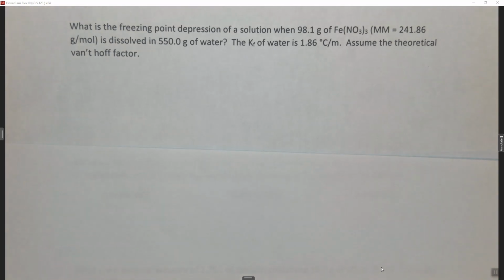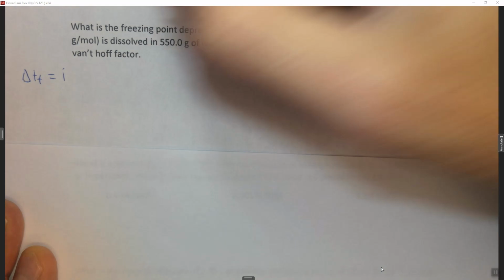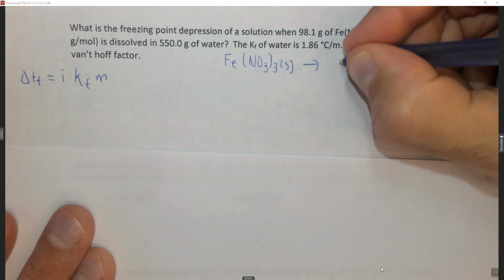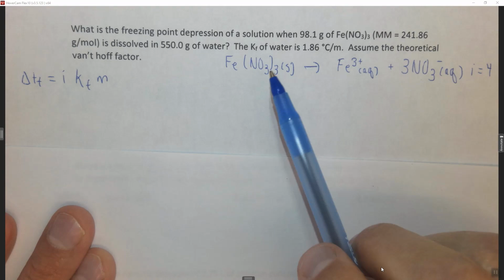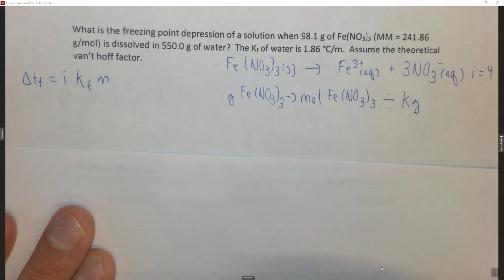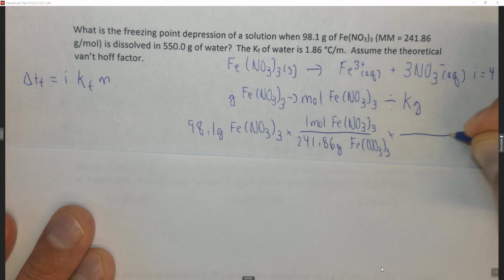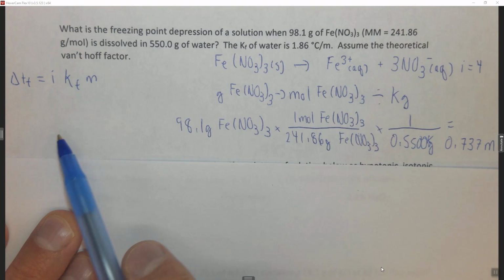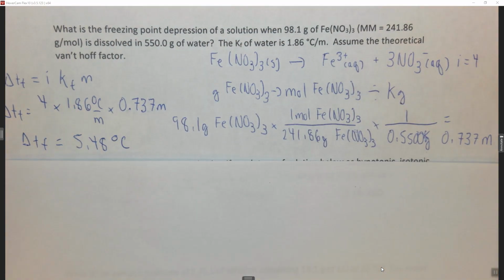CH11Q8 Freezing Point Depression